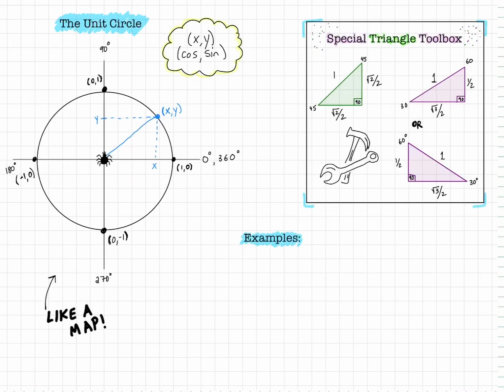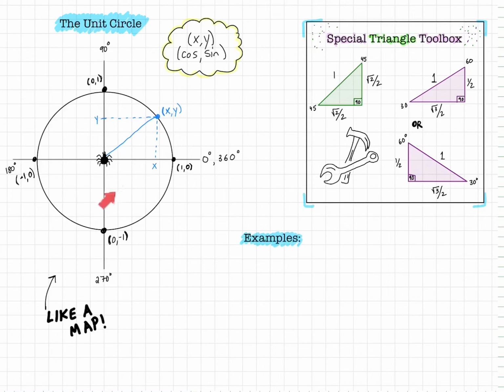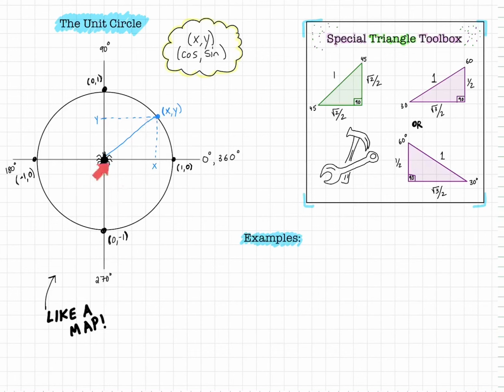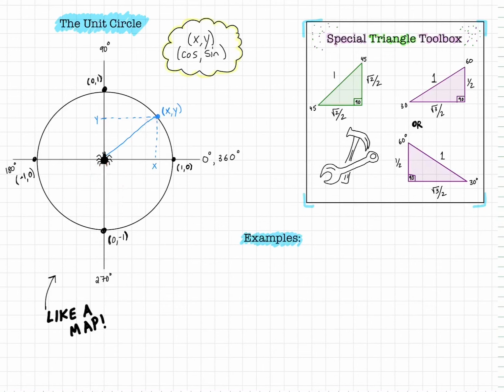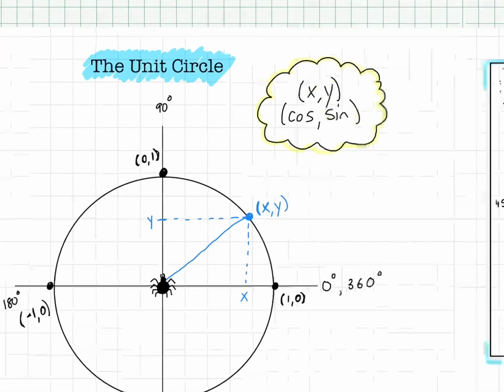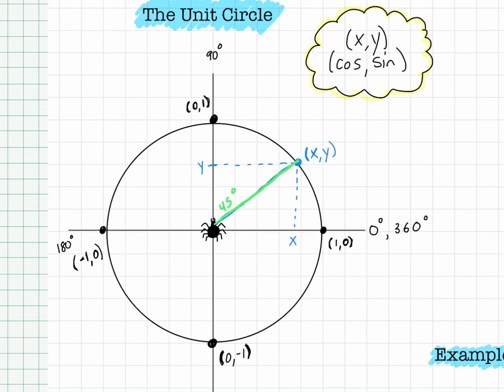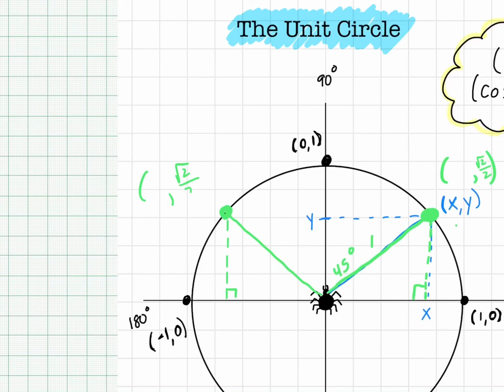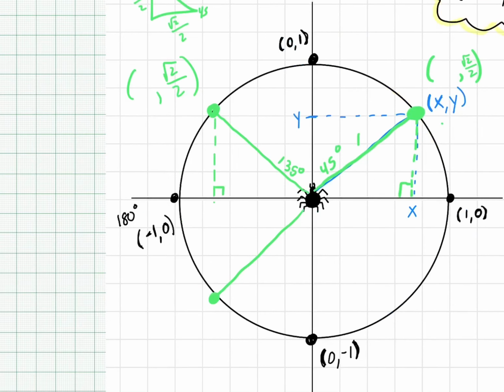6.2 Setting Up Unit Circle 45-45-90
Setting up the unit circle (y-coordinates only) with the 45-45-90 triangle